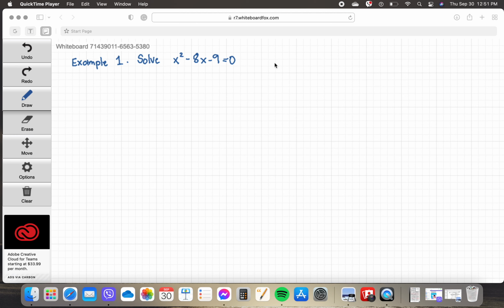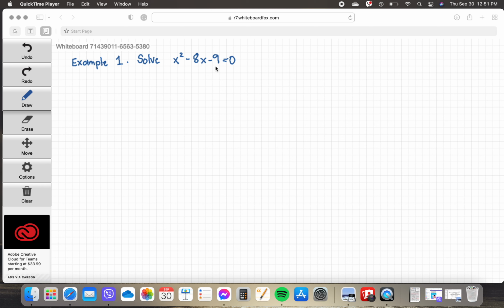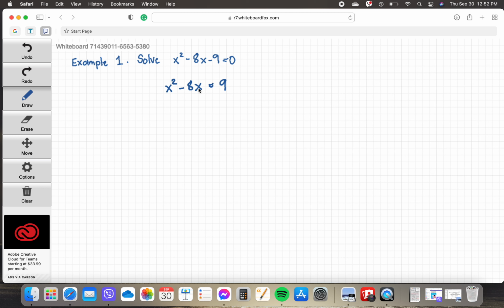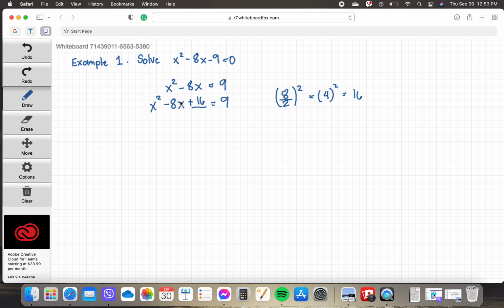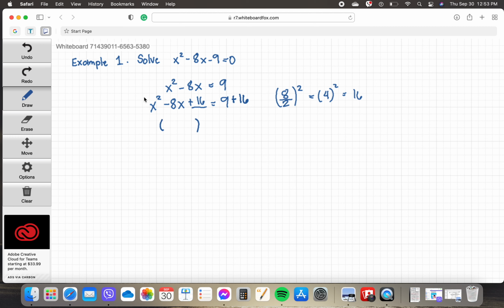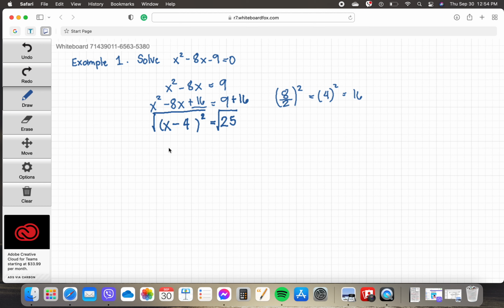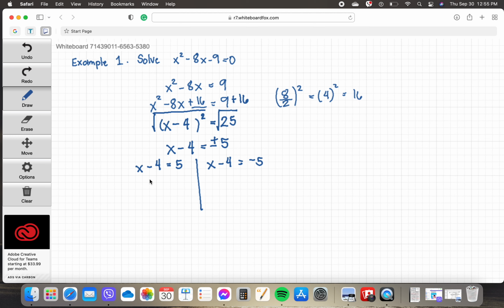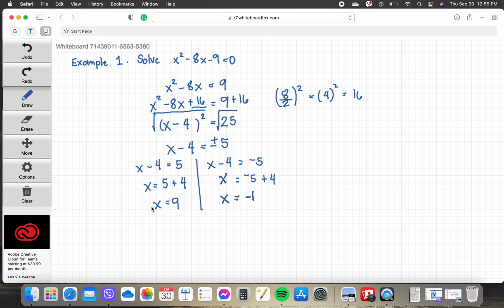Solving Quadratic Equations by Completing the Square Example 1